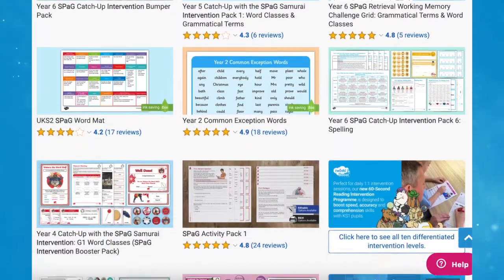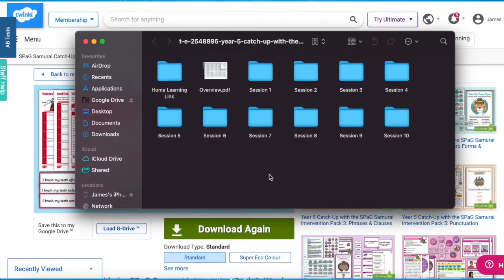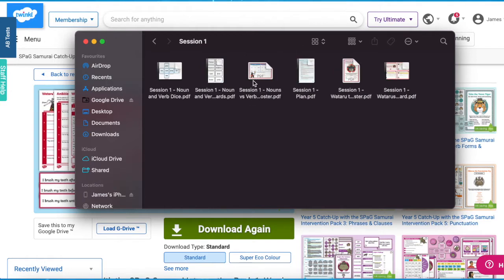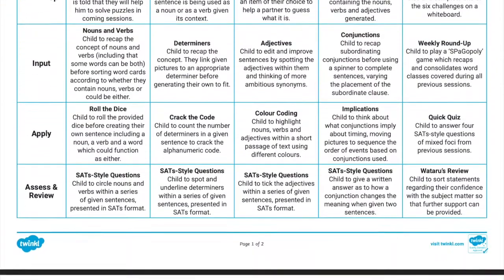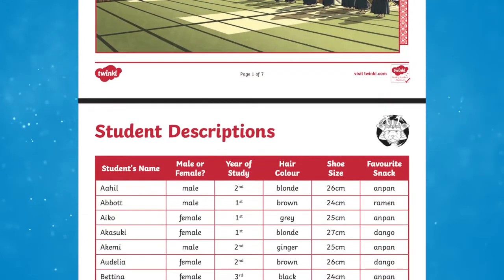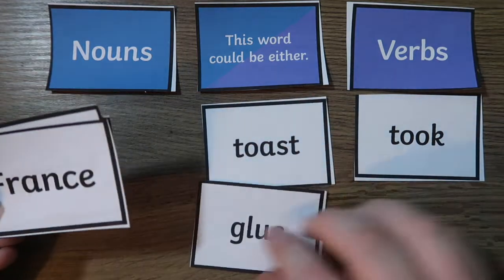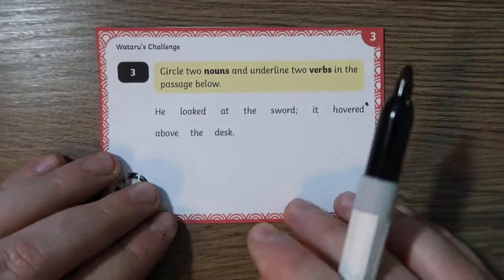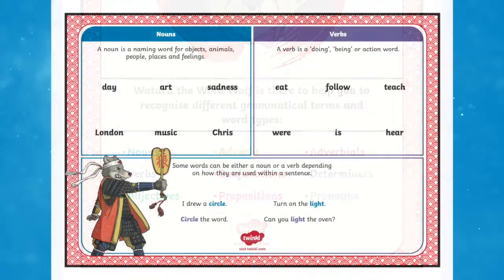SPaG Intervention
In this video, Twinkl Teacher James shares some of the fantastic Spelling, Punctuation and Grammar (SPaG) Intervention resources:

0:00 Introduction
0:26 SPaG Samurai Intervention Scheme
2:05 Outro